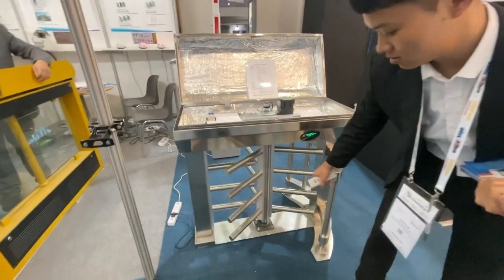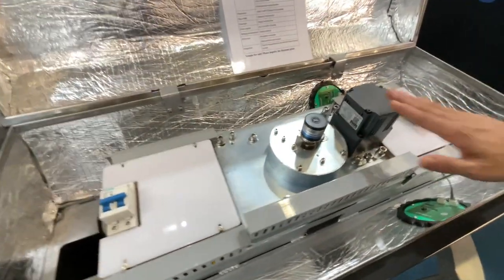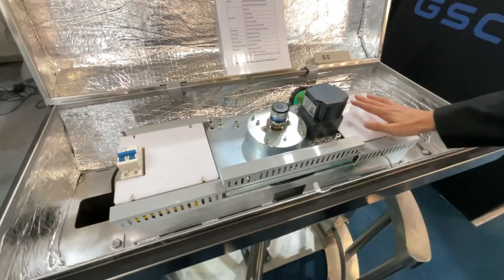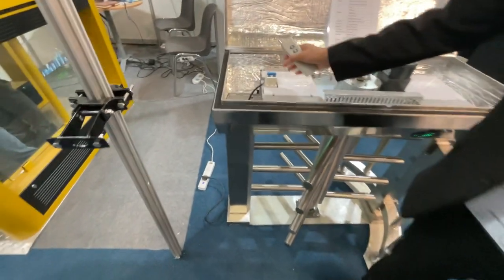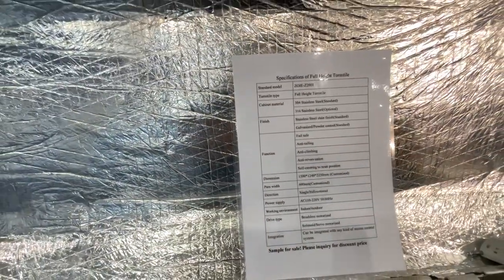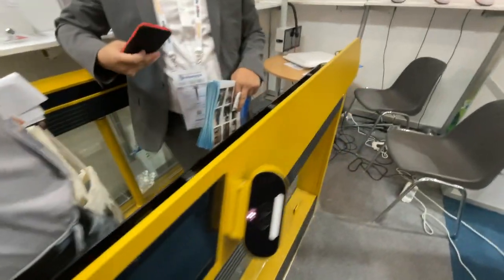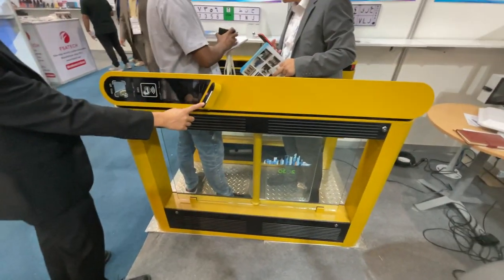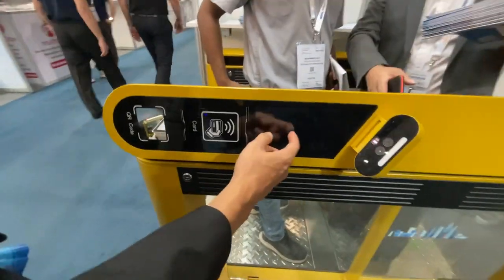HONG KONG ZOJE intelligent technology Company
هل ترغب في اكتساب المعرفة والمهارات في مجال الهندسة الكهربائية والميكانيكية؟ توفر قناة "أشرف رمضان رجب" محتوى قيم يغطي جوانب التصميم والتنفيذ والإشراف في هذا المجال. بالإضافة إلى ذلك، ستجد أيضًا محتوى مخصص لطاقة المستدامة، بما في ذلك تصميم وتركيب أنظمة الطاقة الشمسية وطاقة الرياح.

سواء كنت مهندسًا محترفًا أو طالبًا يسعى للتعلم، فإن هذه القناة هي المصدر المثلى للحصول على المعلومات التقنية الأحدث والأفضل. ستستفيد من دروس عملية وشروحات مبسطة

▶ لمزيد من المعلومات يرجي عدم التردد في الاتصال بي في اي وقت 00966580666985